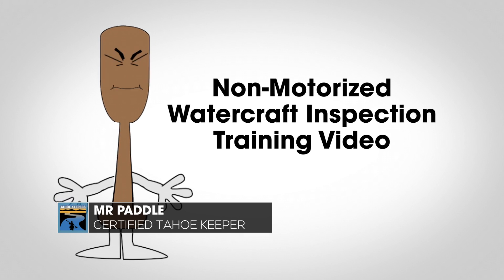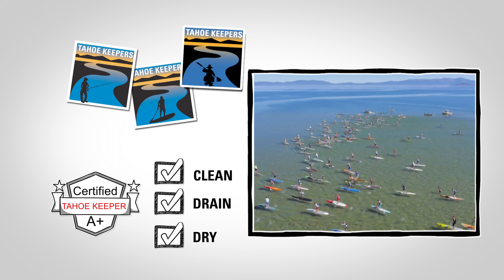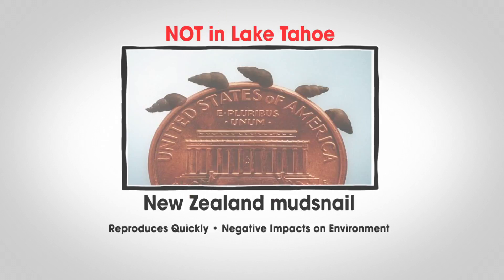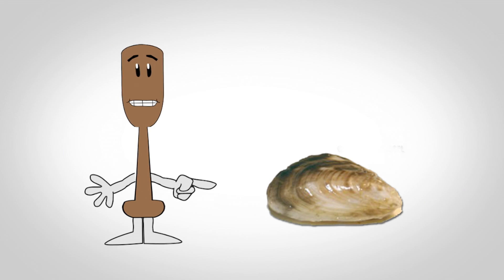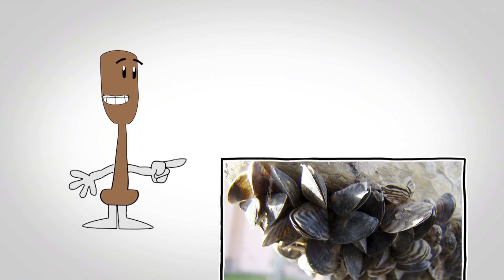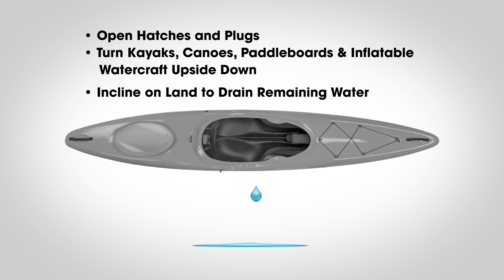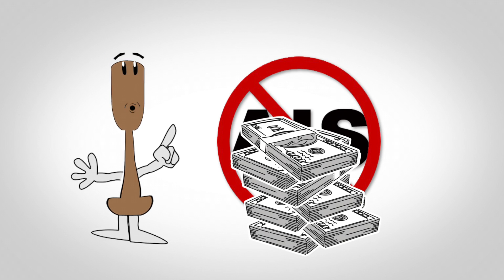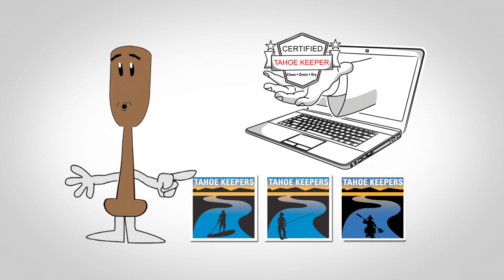Tahoe Keeper Training Video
This simple 10-minute online training program describes self-inspection and decontamination techniques that informs users on the threats and regulations associated with aquatic invasive species. Non-motorized recreation users who successfully complete this free program will become registered members of the Tahoe Keepers stewardship community, and will receive “Proof of Training” credentials including a card and Tahoe Keeper decals for your paddle boat, board, or vehicle.

Widespread participation in this voluntary training program can help prevent future restrictions on recreational opportunities in Tahoe. Aquatic invasive species inspectors may request to inspect your watercraft and having the Tahoe Keeper credentials will help to identify you as an informed boater and to demonstrate that you and your watercraft are not high risk.